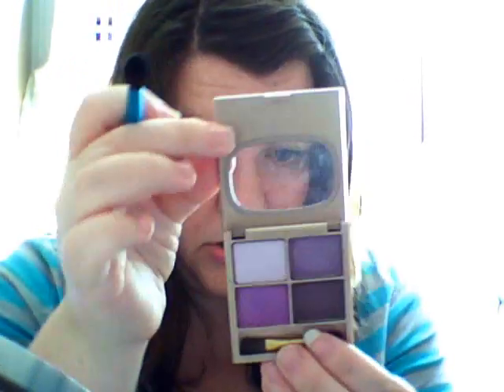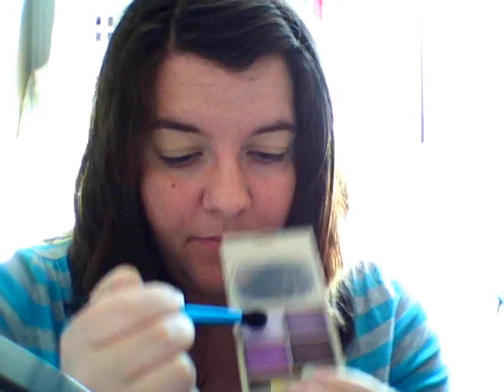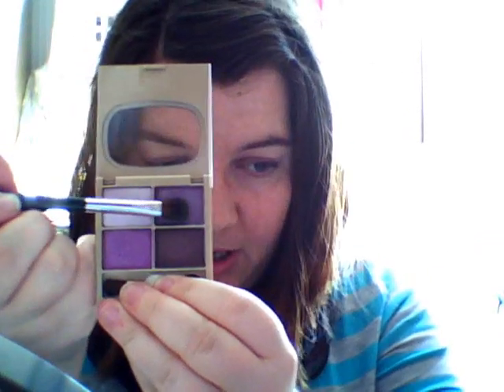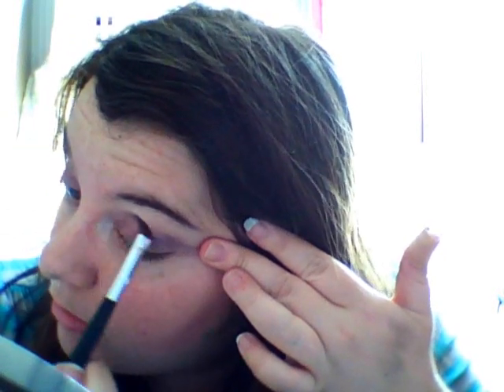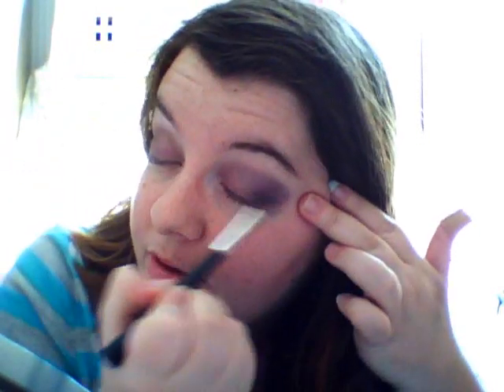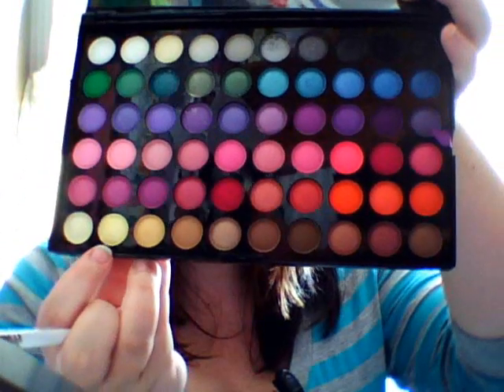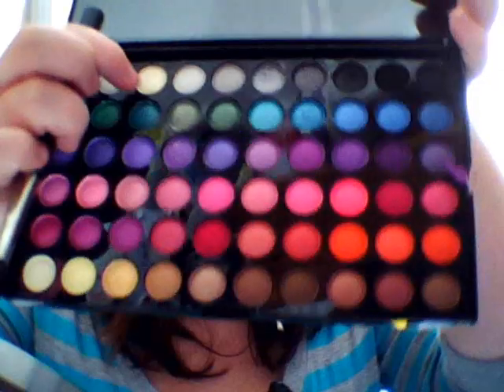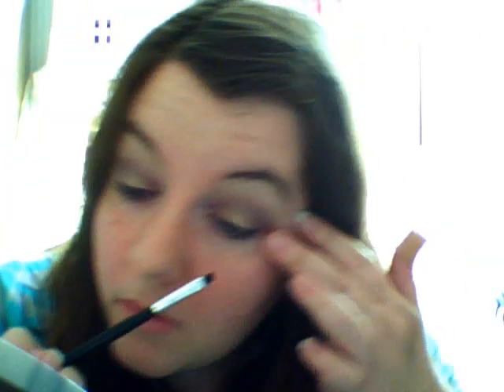smokey purple - milani/nyx/120 pro palette/budget make up tutorial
hey guys, a make tutorial for a soft smokey purple look - using some new products i picked up dirt cheap - milani and nyx eyeshadows, as well as the 120 pro colour palette off ebay. fab colour payoff, really vibrant and pretty, so everyone can afford to play around with fun colours. enjoy!